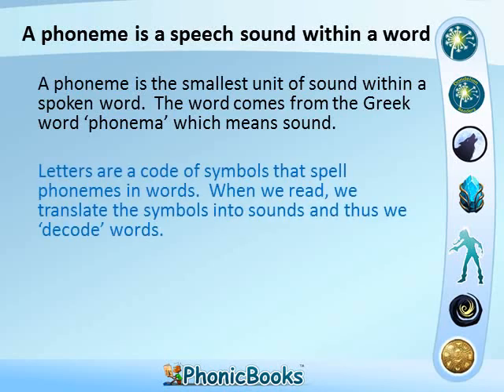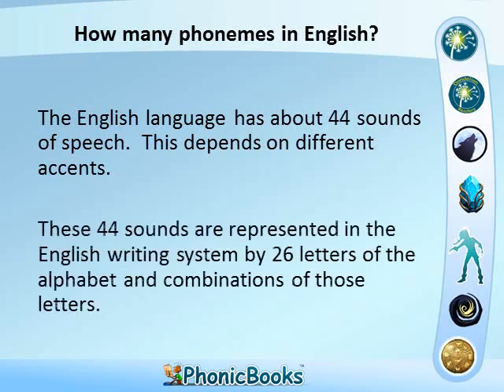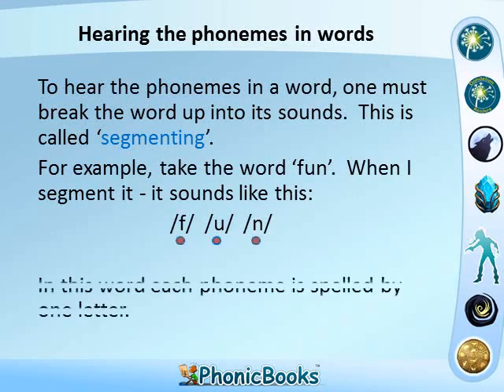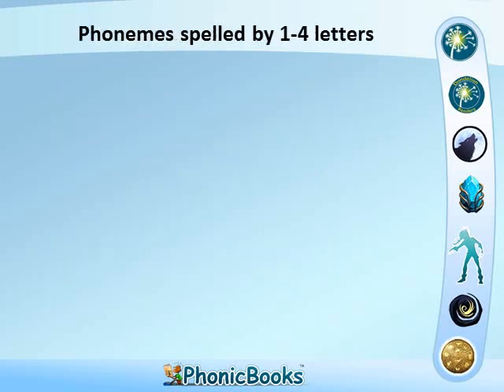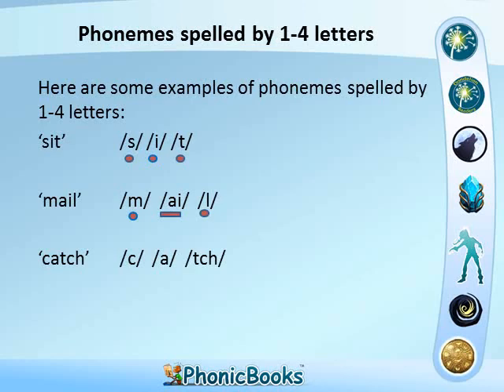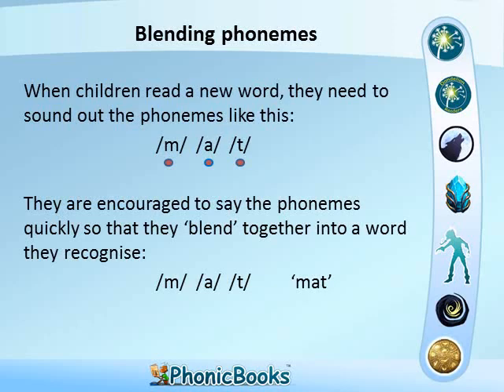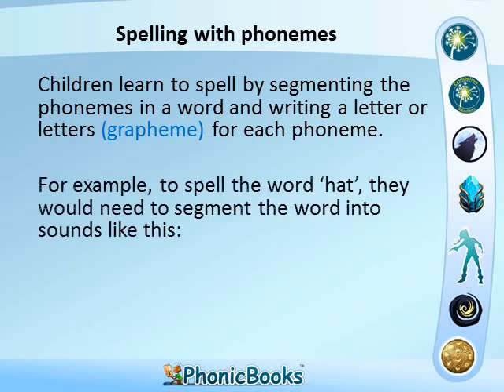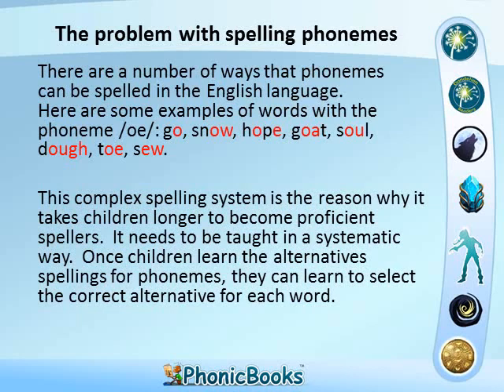What is a phoneme